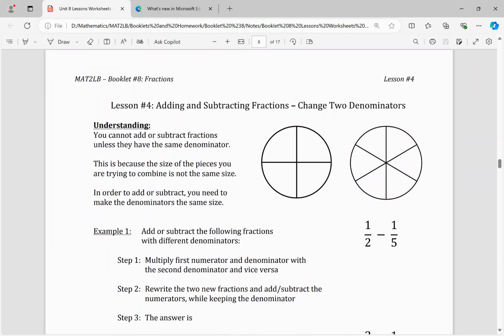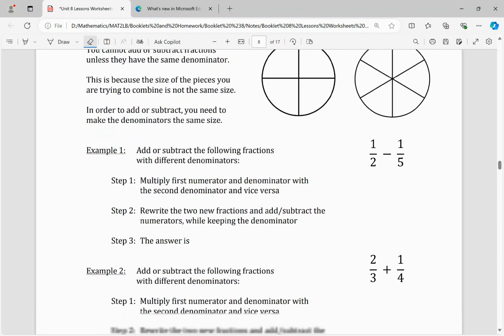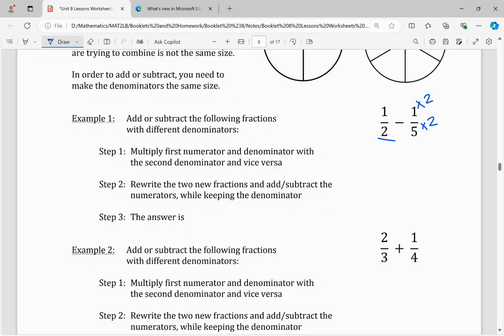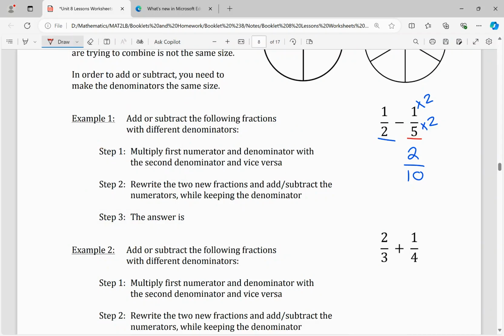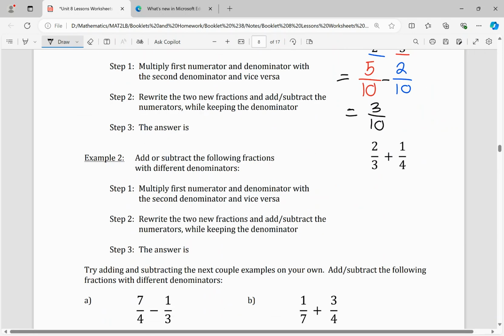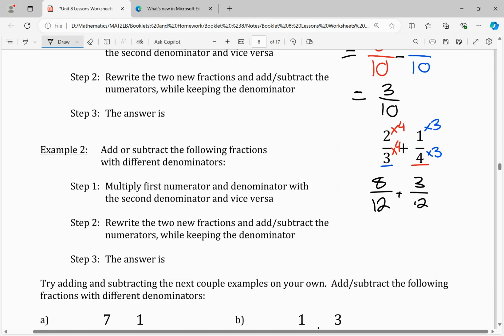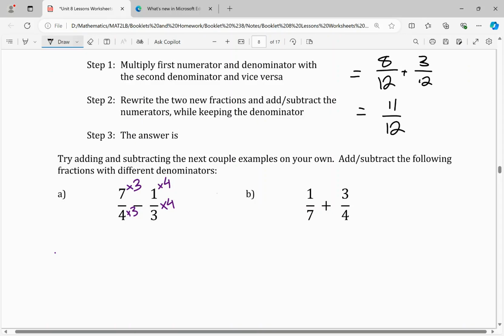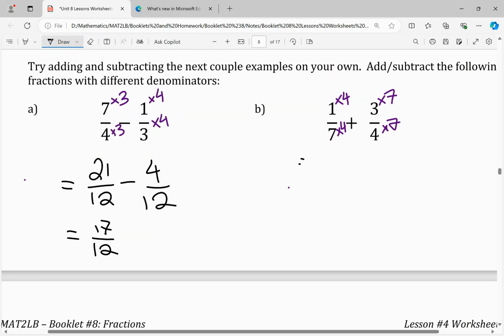2L - Booklet 8 Lesson 4